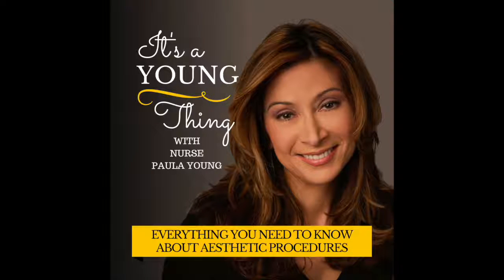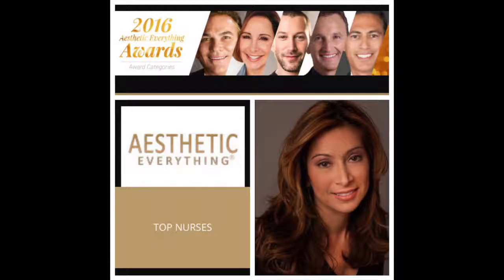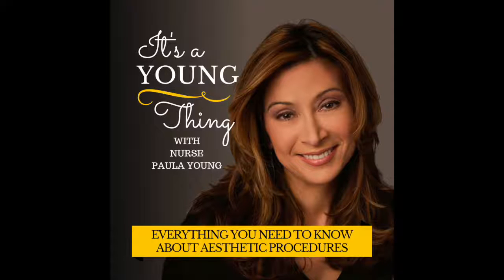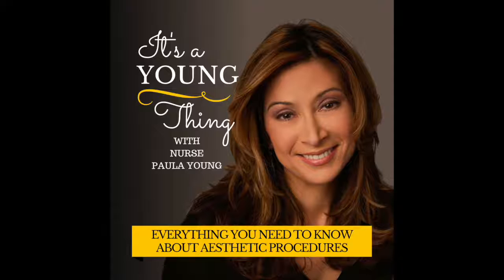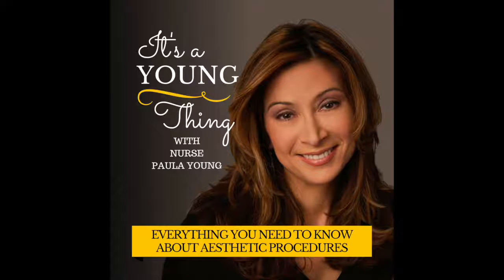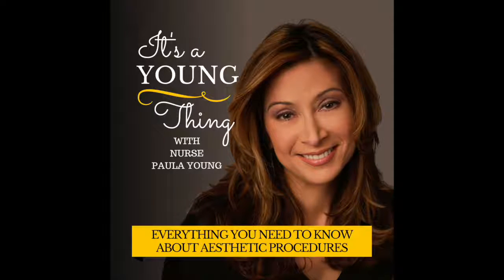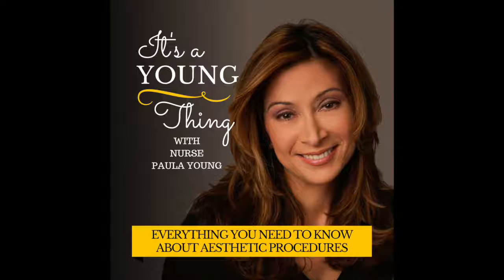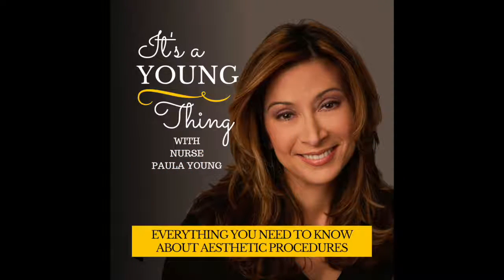Podcast Episode 2 Tell Me About a Medical Spa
In this episode Nurse Paula talks about who can own a medical spa, what the difference is between a day spa and medical spa, state legalities surrounding the operation of a medical spa, and what you need to know and do before having a procedure at a medical spa.